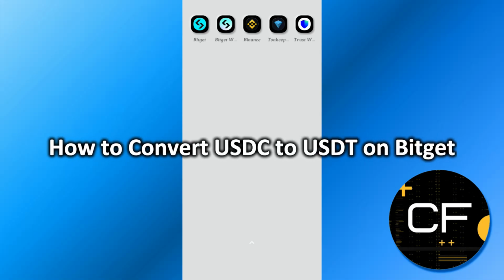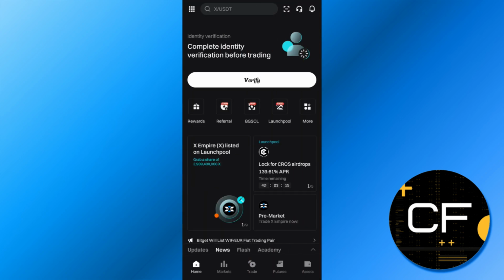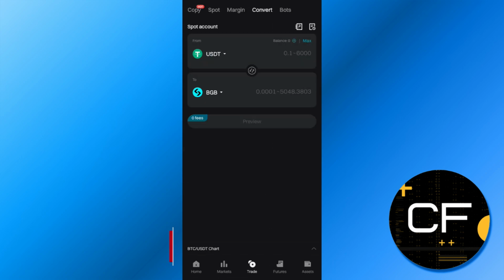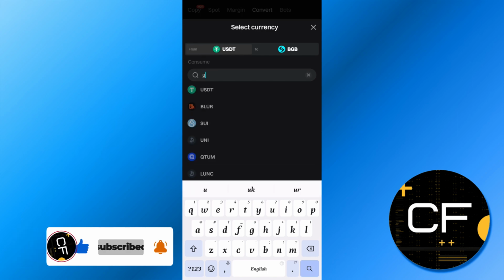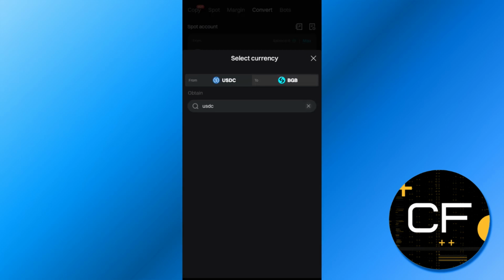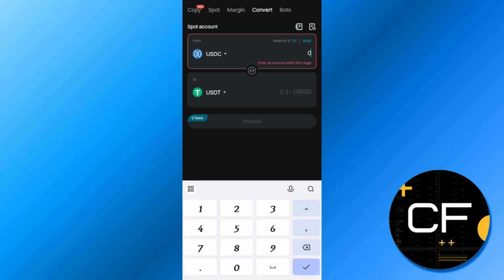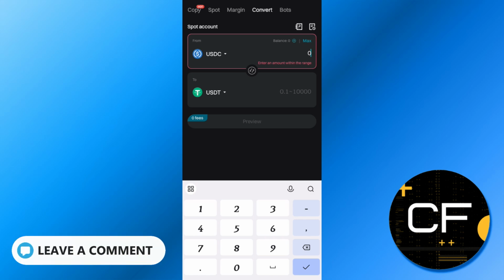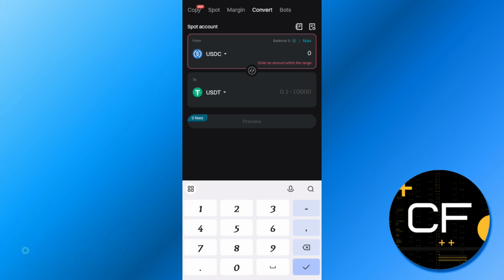How to Convert USDC to USDT on Bitget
Learn How to Convert USDC to USDT on Bitget. Watch this video for a step-by-step guide, covering everything you need to know!